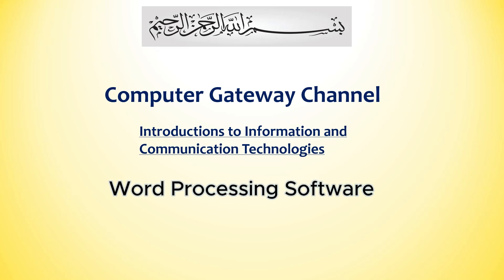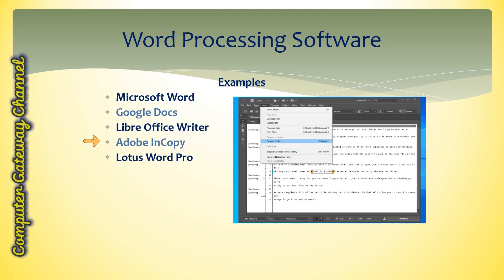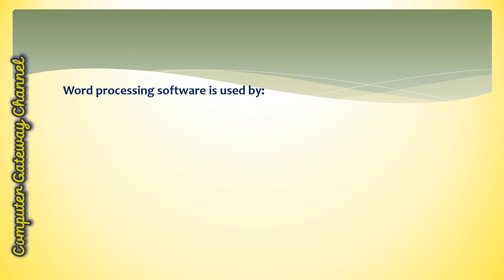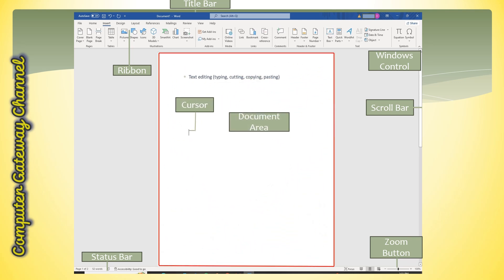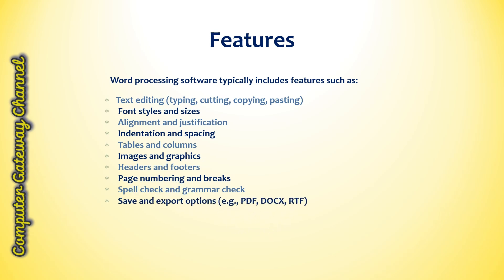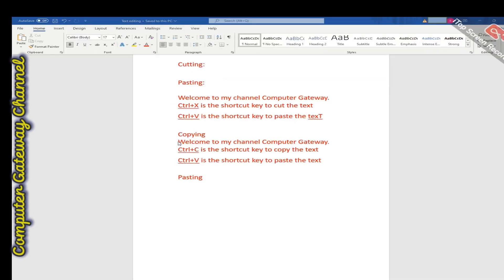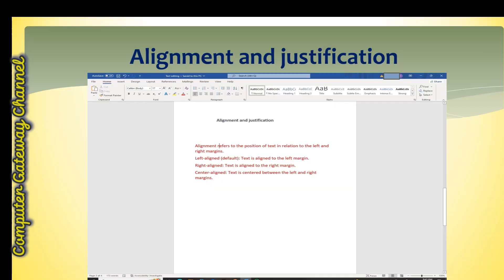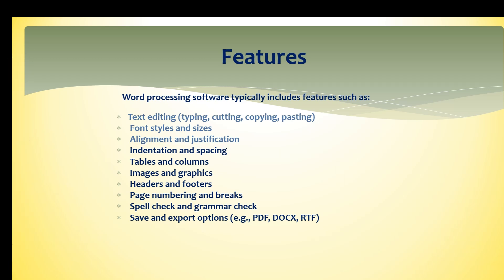Word Processing Software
This Video is based on Word Processing Software. After watching video you willlearn the diffrence between  Cut Paste and Copy Paste. You can be able to perform Text Formatting as well as Text Alignment and Justification in Microsoft Word.